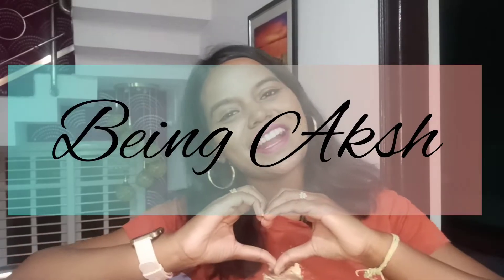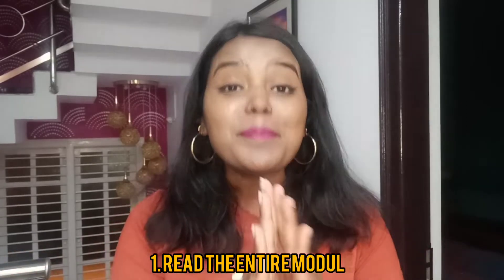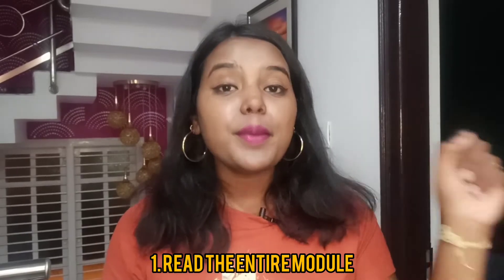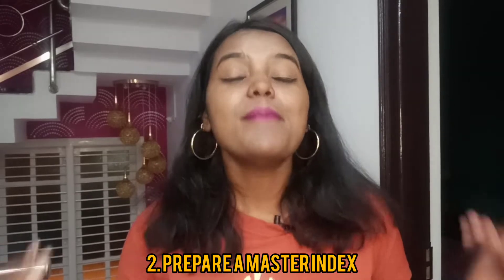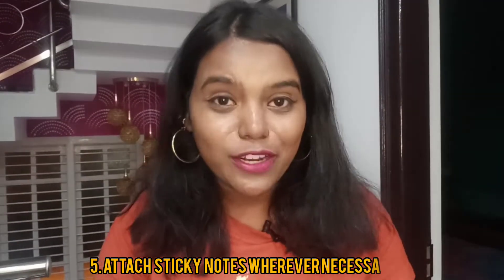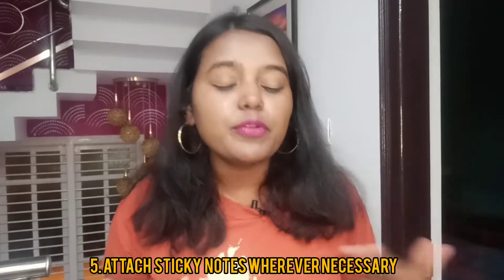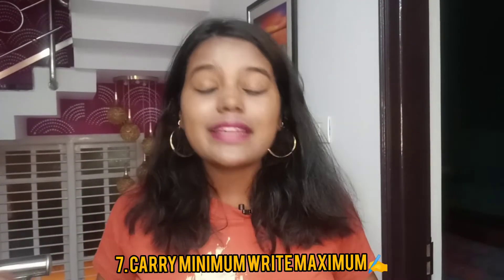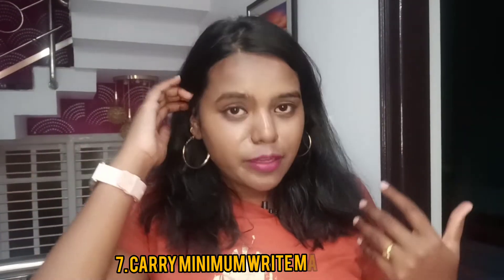Super-easy tricks to crack Open Book Examinations✌